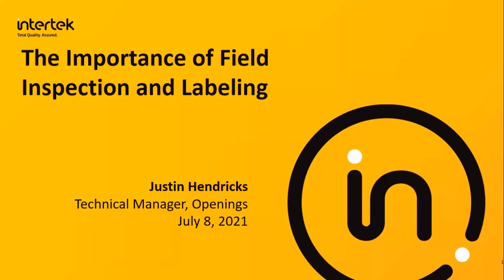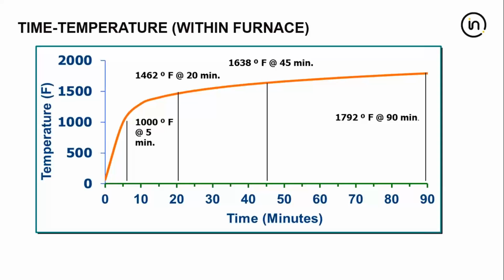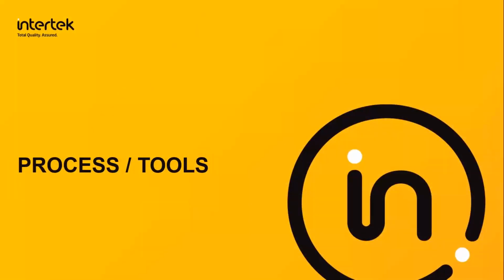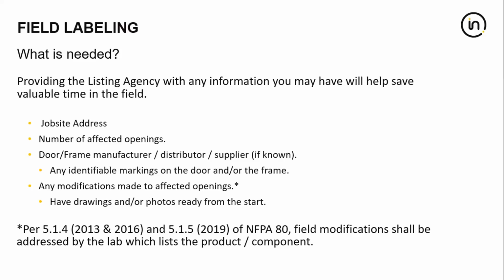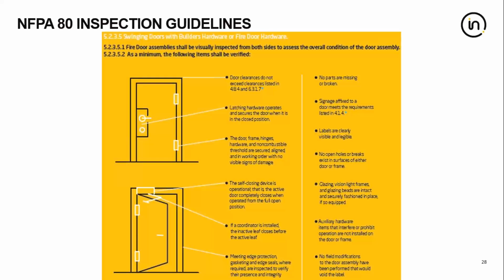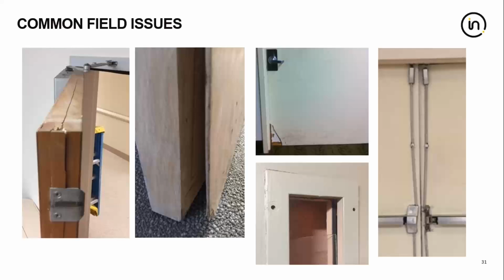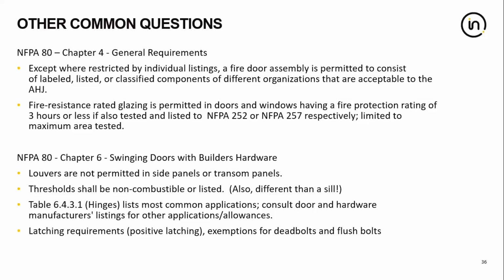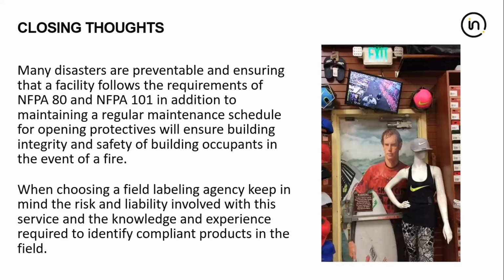Fire Doors: The Importance of Field Inspection and Labeling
Learn about fire door standards and testing, NFPA 80 requirements, and more.